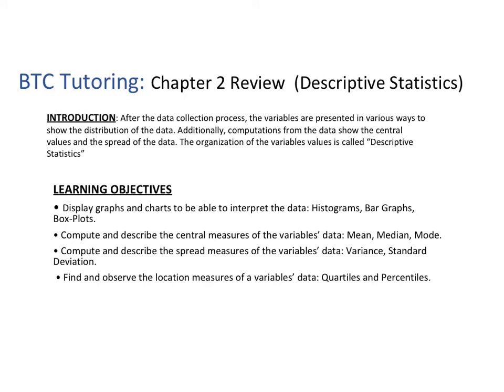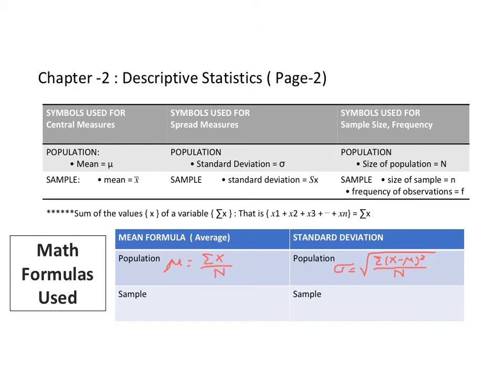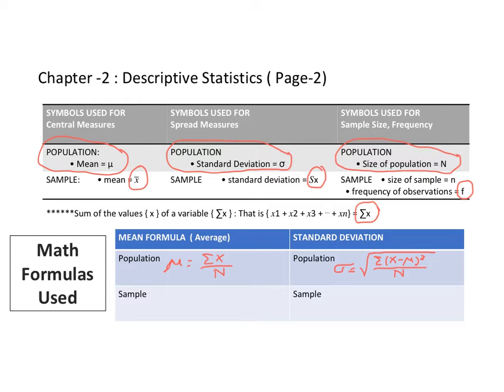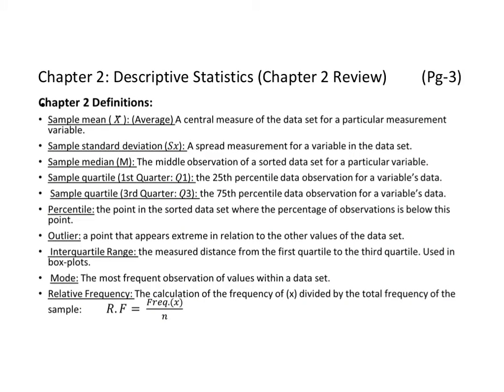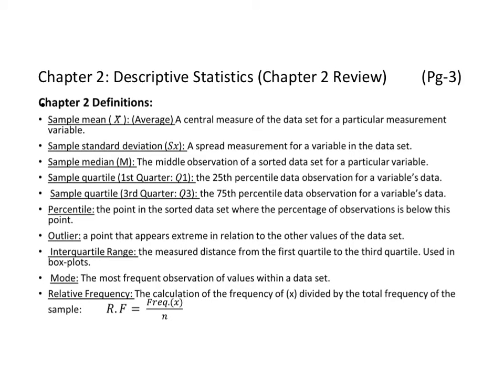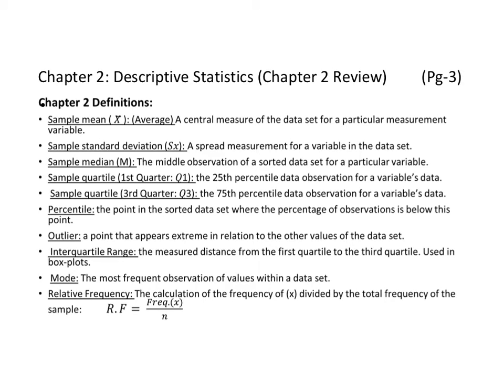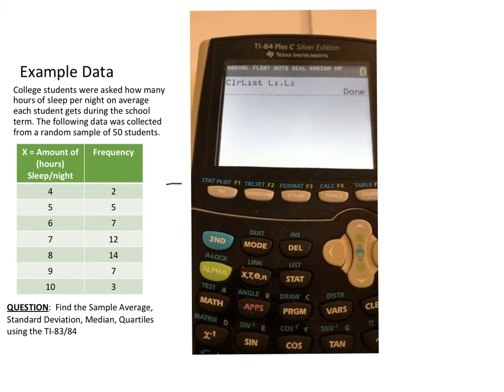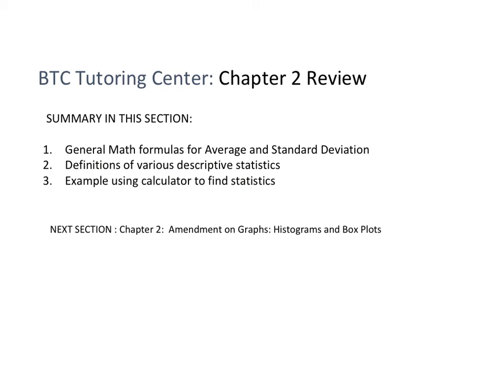BTC-Chap-2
Chapter 2: review on descriptive statistics BTC Tutoring